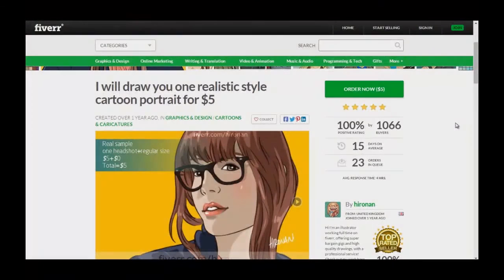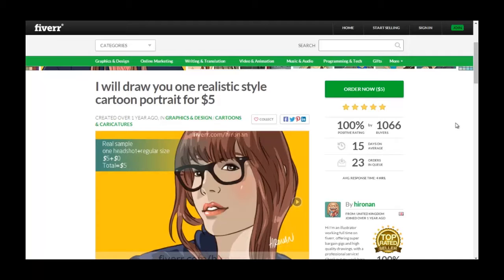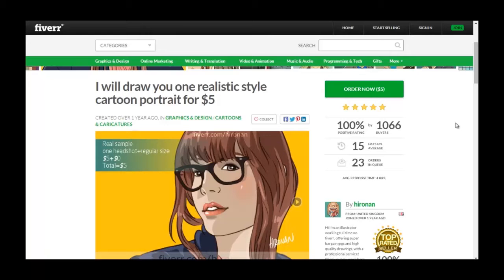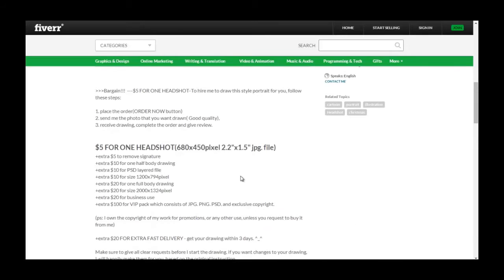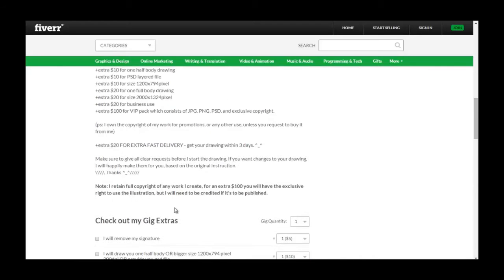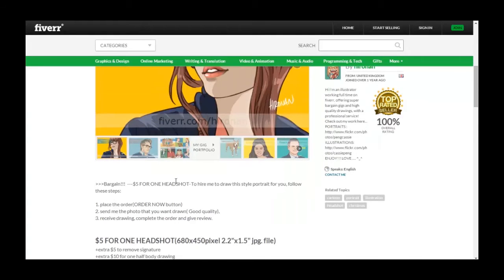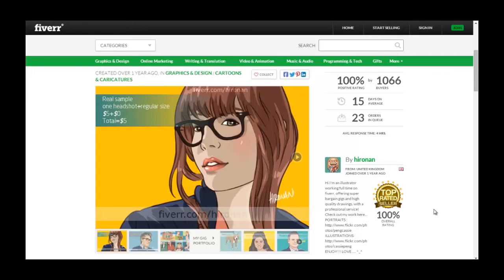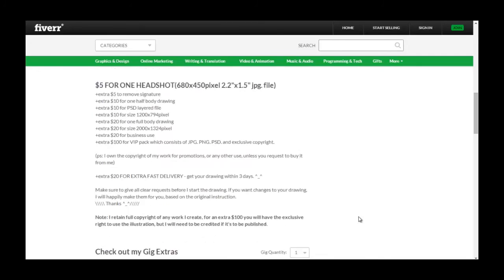C35 M3.7 Getting the Most Out of Your Gigs